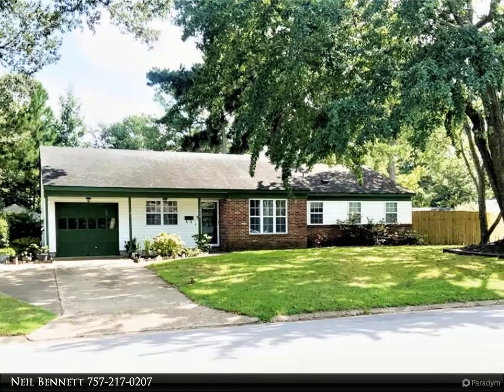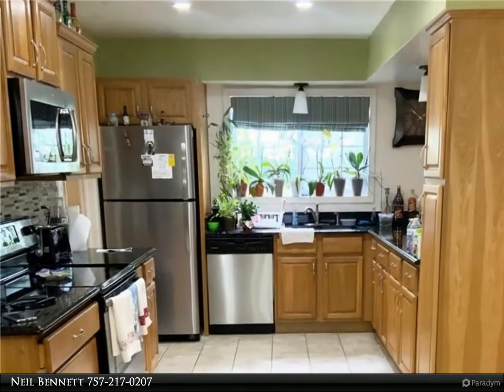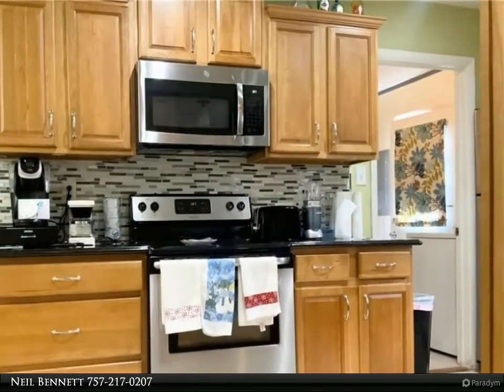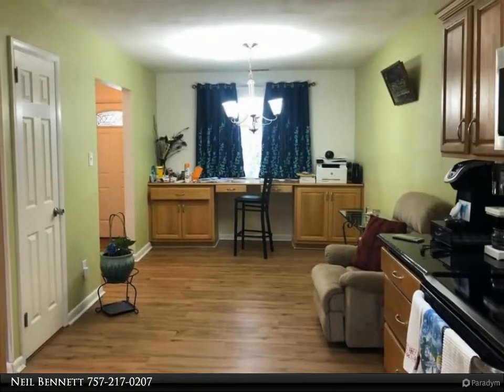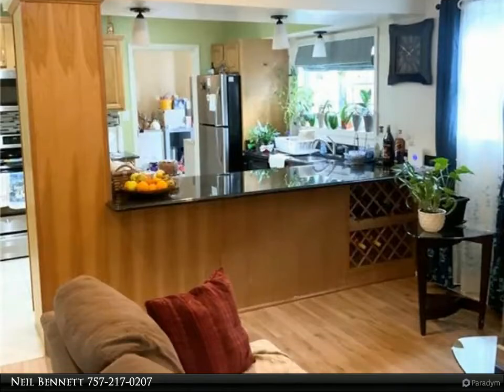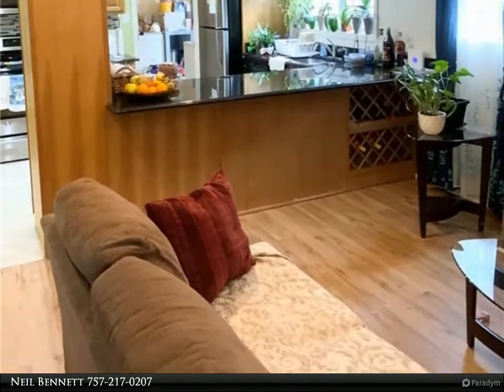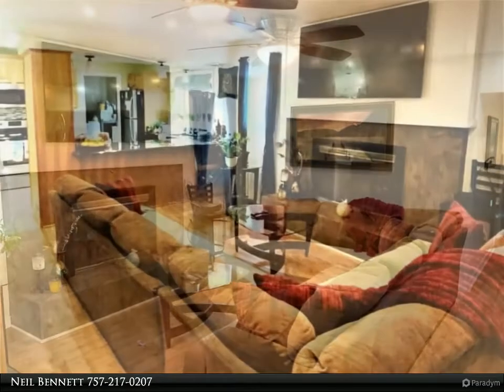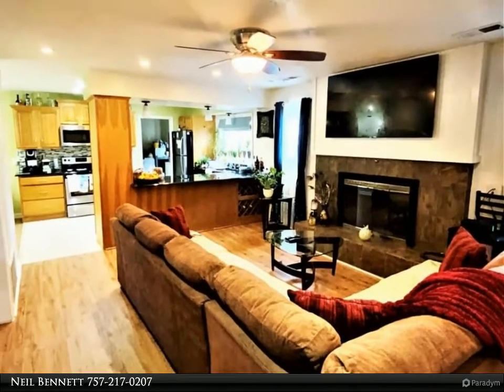480 Lee Highlands BLVD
Welcome to your new home. Large brick and vinyl sided ranch home, 3 bedrooms and 2 full baths. Enjoy the remodeled kitchen with newer cabinets, granite counters, glass tile back splash, stainless-steel Refrigerator, dishwasher, glass top stove, built in microwave, and even a built-in wine rack! One car garage with pull down attic access stairs. Separate utility room with washer, dryer, newer hot water heater and second refrigerator and all convey. Tile flooring in kitchen, utility room and bathrooms, bamboo flooring in bedrooms and wood flooring in living room, formal dining room den and hallway. Wood burning fireplace in family room. Like new vinyl windows. Large fenced back yard with paver patio also all on a large corner lot.

2 full bath

Neil Bennett
Berkshire Hathaway HomeServices Towne Realty